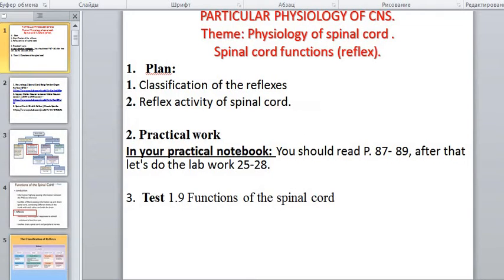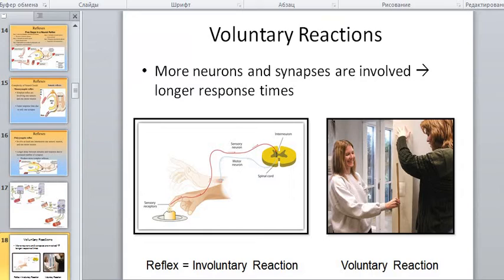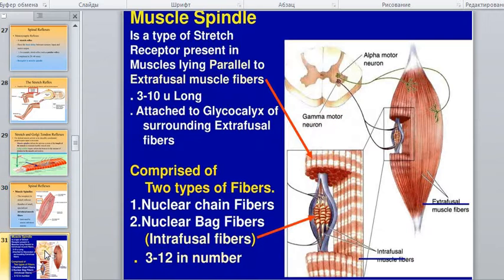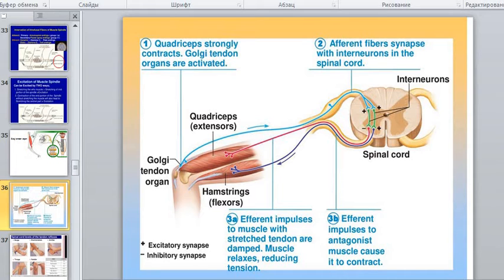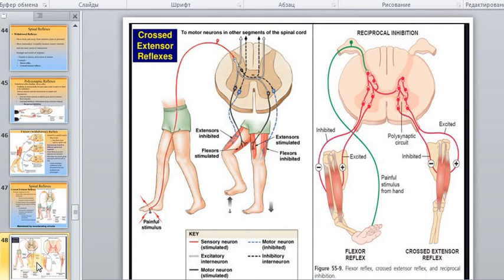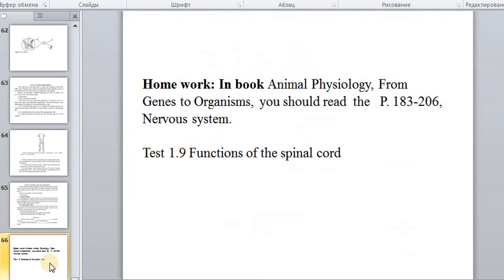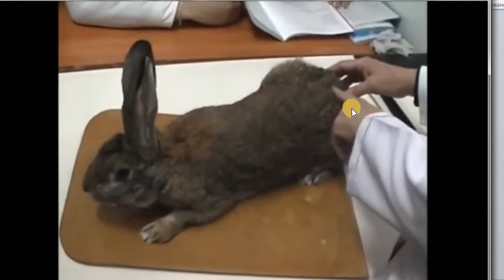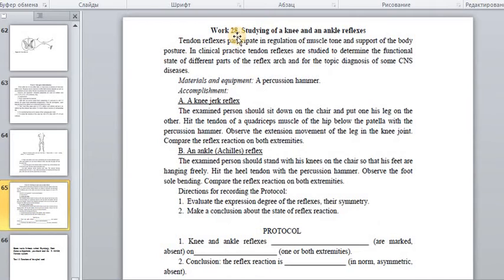Physiology. Practical class 10. Spinal cord. Reflectory functions of the spinal cord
3. Spinal Cord: Stretch Reflex | Muscle Spindle